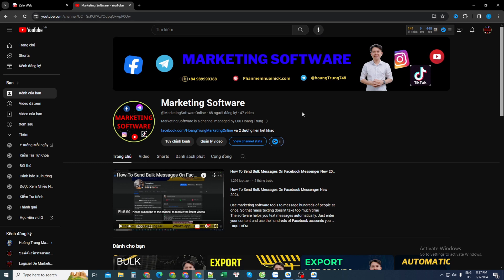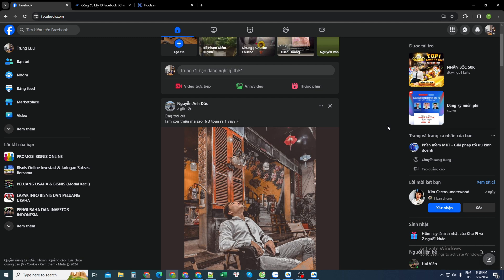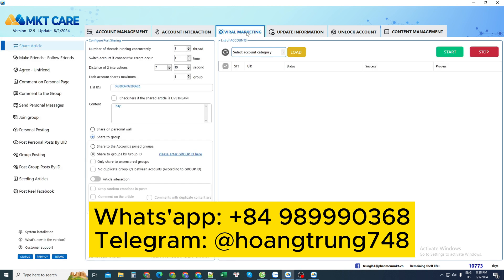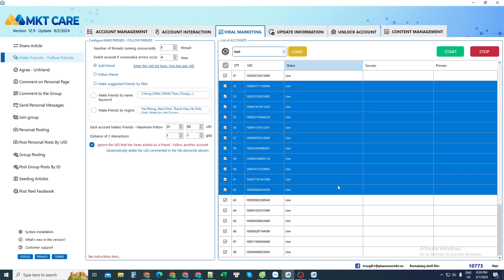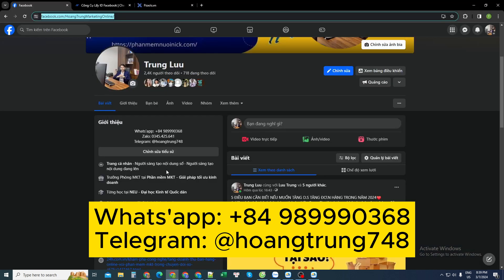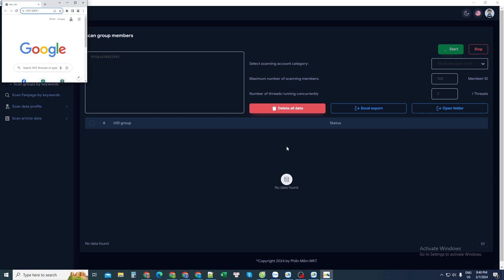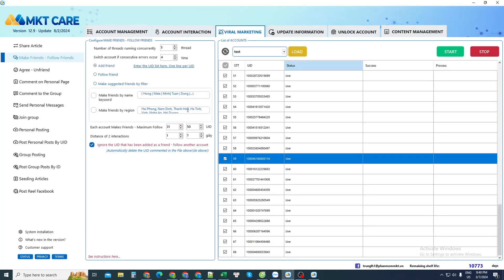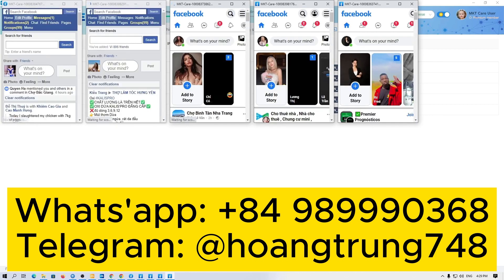How To Auto Add Friends On Facebook | Tool Request Automatically